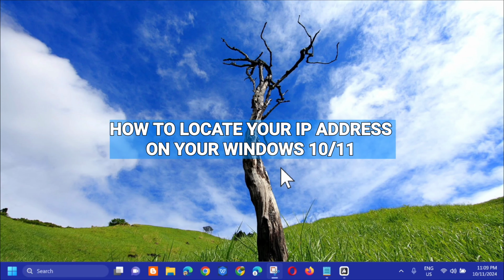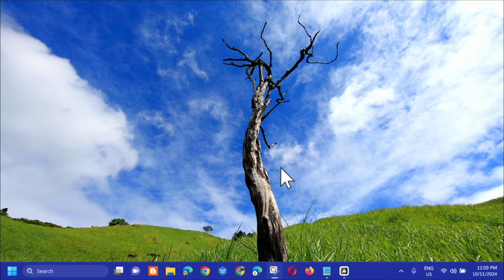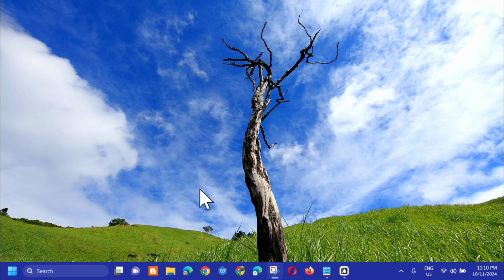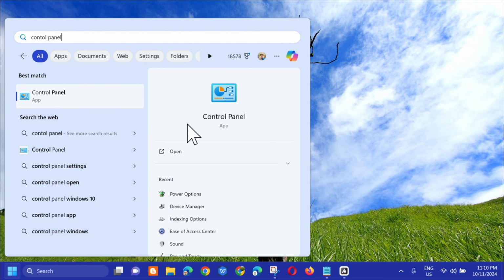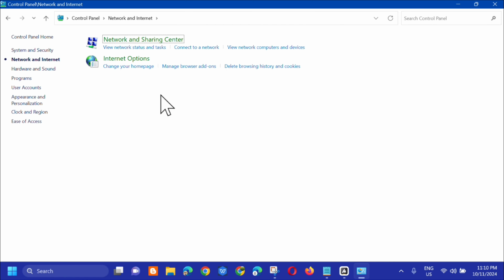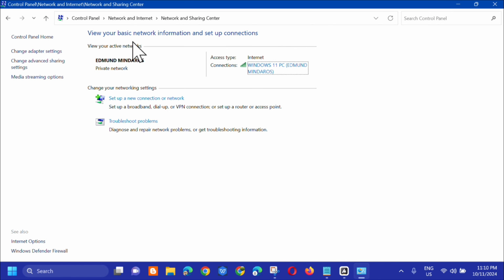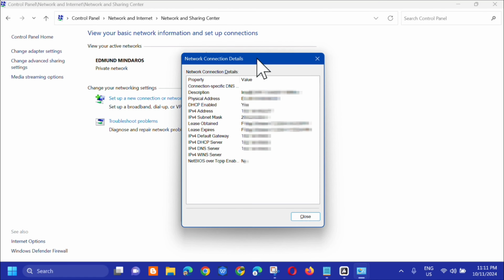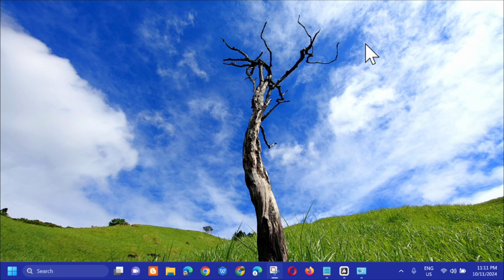How To Find Your IP Address on Windows 11 [Solution]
In this tutorial, will show you how to find the local IP address on Windows. Every device and every website has an IP (Internet Protocol) address assigned. For devices, they're assigned on a local network. It can be beneficial to know your device’s IP address, especially if you need to solve technical issues, set up other devices, or fix problems on your network. You can find local IP addresses for your computers in just a few simple steps.

Your external IP address (also known as your "wide area network" or WAN address) is the address that you present to the outside world while using the internet. It's shared between all the devices on your local network. Your internal IP address (or LAN address) is an address assigned to you by your local router or broadband modem. Using dynamic DNS, many routers automatically assign IP addresses, such as 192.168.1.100, to devices on your local network.

Using the Windows Control Panel:
1. Select the Windows Start button.
2. Click Control Panel.
3. Choose Network and Internet.
4. Choose Network and Sharing Center.
5. If you have a wired connection, double-click Local Area Connection and click Details. If you have a wireless adapter, double-click Wireless Network Connection Network Name and click Details. Then, review the IPv4 label for your IP address.

Using the Windows Settings in Windows 11
1. Open the Windows Settings menu by pressing Windows+I on your keyboard.
2. Click Network & Internet in the sidebar.
3. Click Properties beside your network name.
4. Scroll down to the IPv4 Address.  Your IP address is listed next to it.

Issues Addressed In This Tutorial:
how to see your IP address on windows
how to look up IP address on windows
how to see your IP address on pc
how to find your IP address on a pc
how to find your computer IP address on a pc
how to find a printer IP address on windows 11
how to find the IP address of a windows computer
how do you find your IP address on windows 10
how to find an IP address on a windows computer
how to find your IP address on windows
how to find your IP address on windows 11
how to find your IP address on windows 10
how to find out your IP address on windows
how to find your router IP address on windows 11